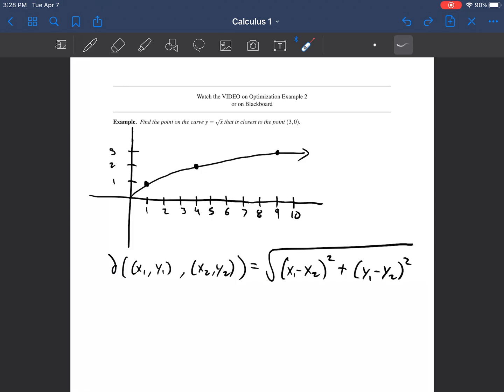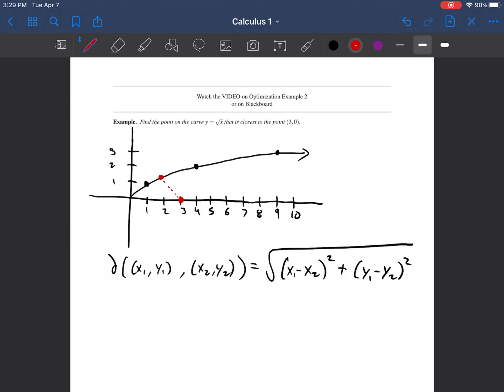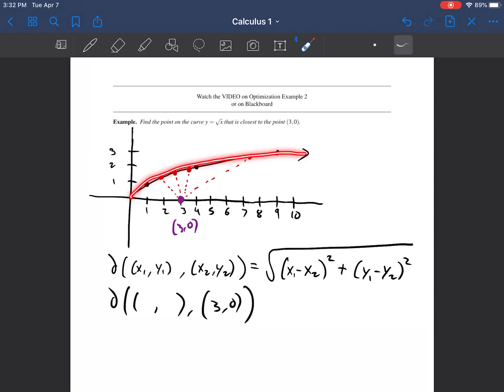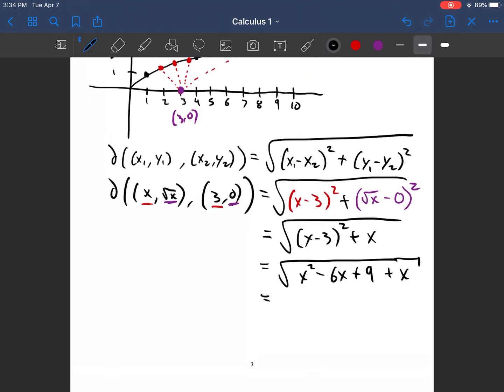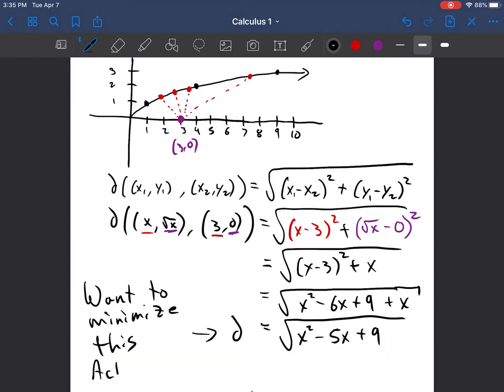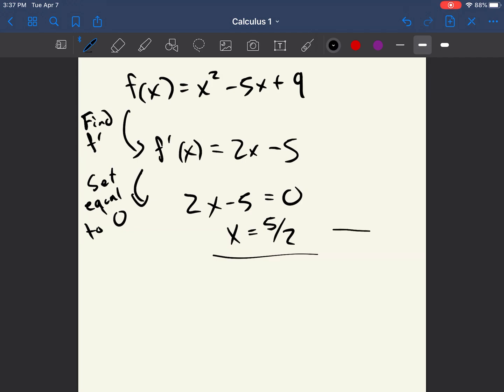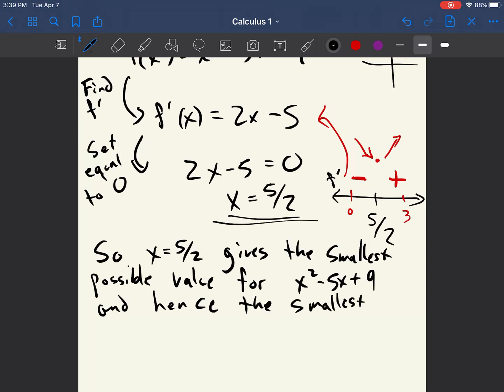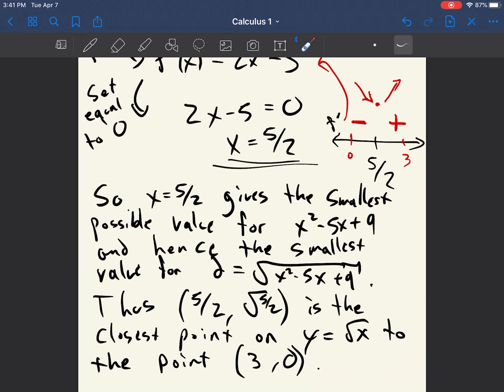Optimization Example 2